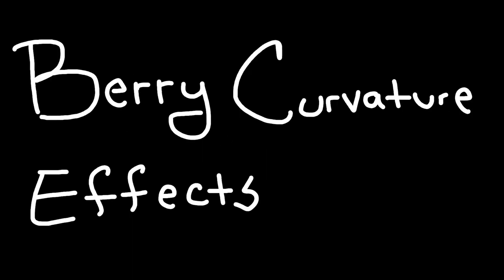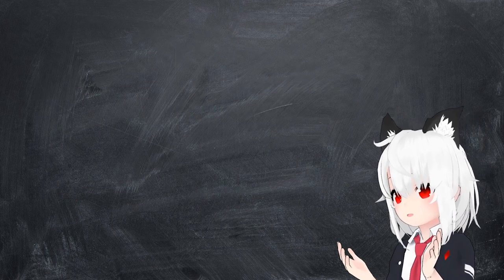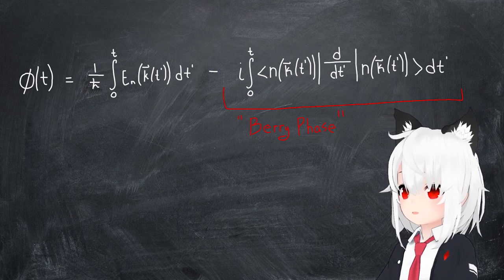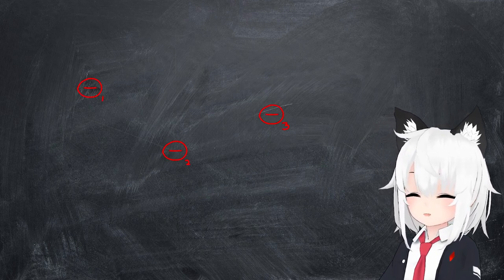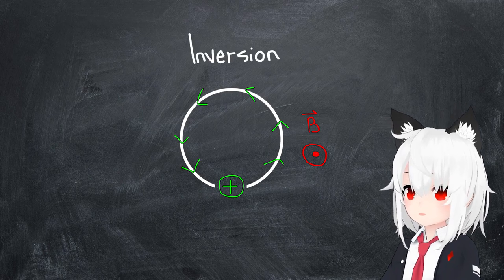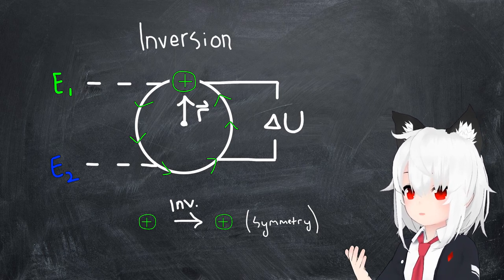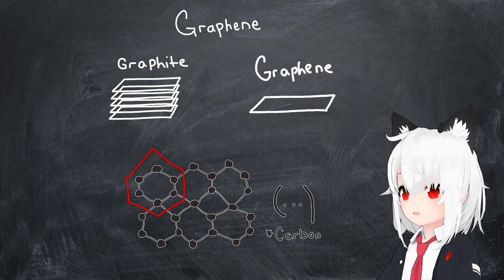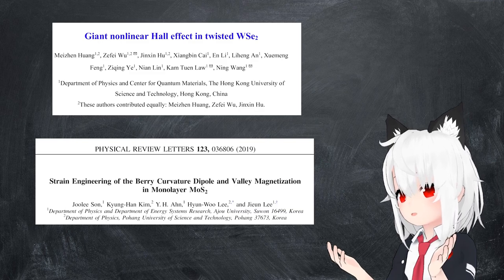Berry Curvature Effects in Solids - The Anomalous Hall Effect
See how strange quantum mechanical phase dynamics can push electrons in weird ways.